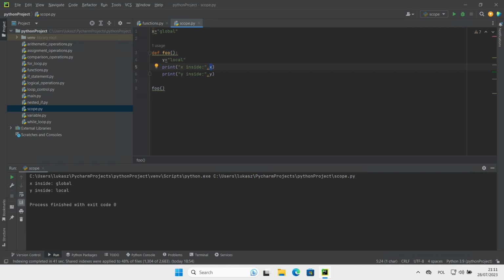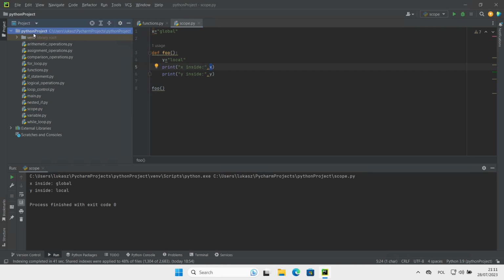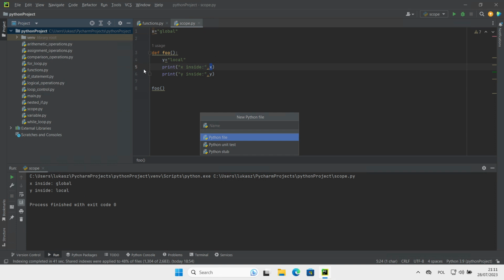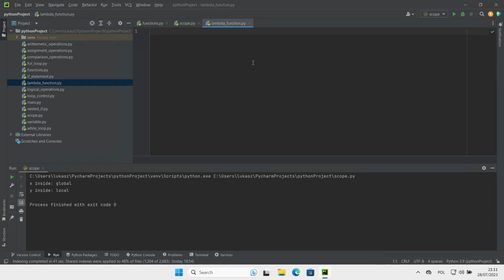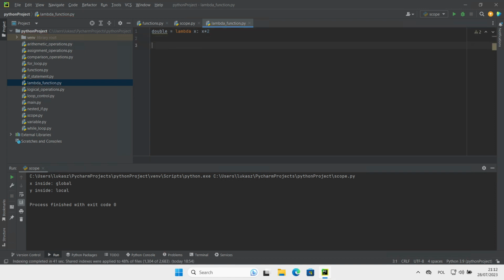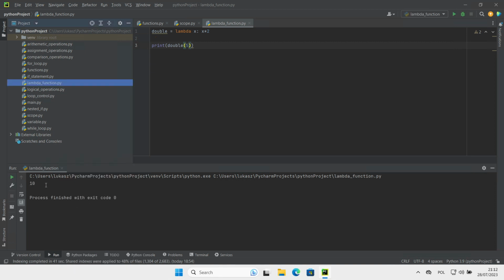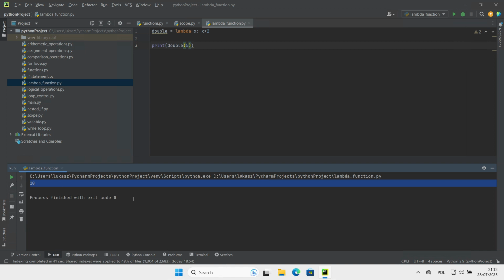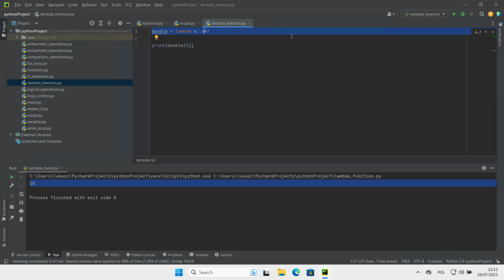Python Programming Course for Beginners: Lambda Function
In Python, a function is a group of related statements that perform a specific task. Functions help to break our program into smaller and modular chunks, making our program more organized, manageable, and reusable. In this article, we’ll cover the definition of functions, arguments, return statements, scope, and lambda functions.

coding for beginners
learn coding
what is coding
coding class
python coding
coding for beginners
learn coding
what is coding
coding class
python coding
python for beginners
python tutorial
python learning for beginners
python projects
python programming
learn python
python course
python basics